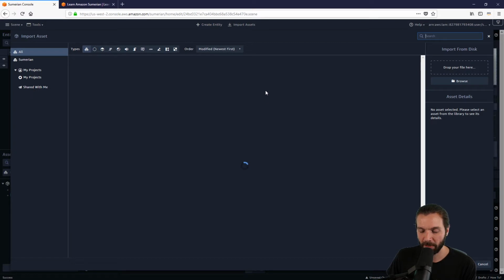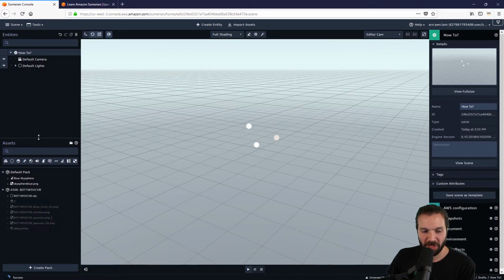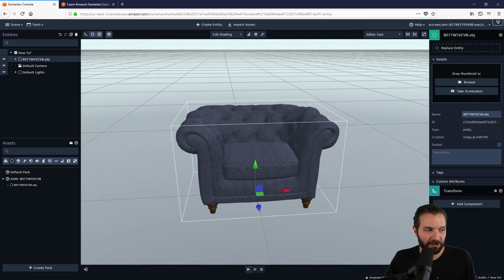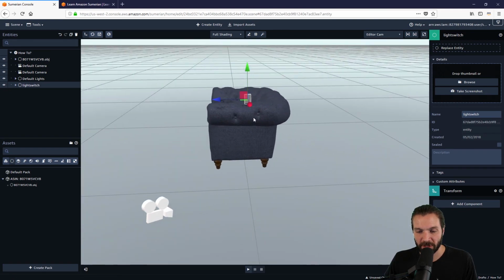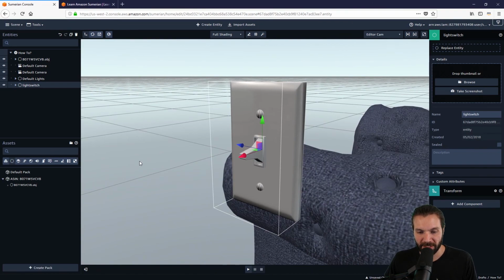Amazon Sumerian: How to Add Assets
This video tutorial quickly shows you how to add assets, both primitive entities and objects from the Asset Library.